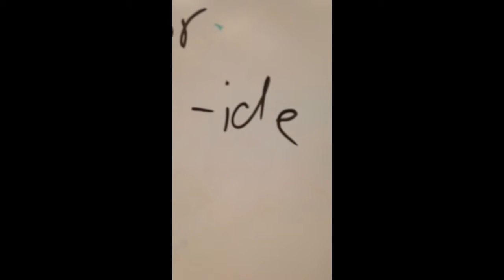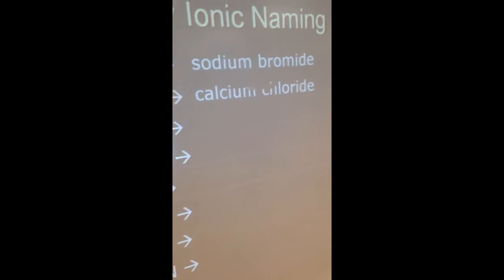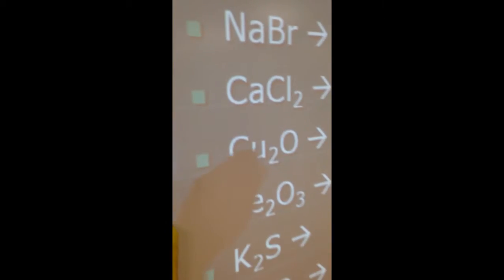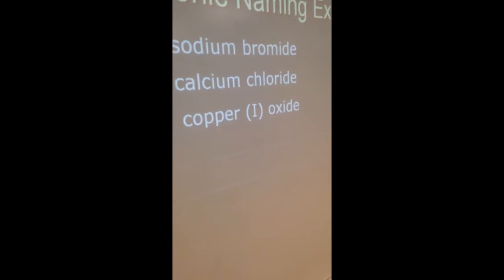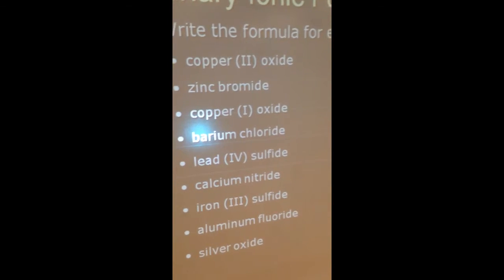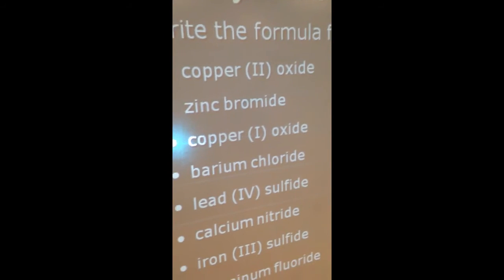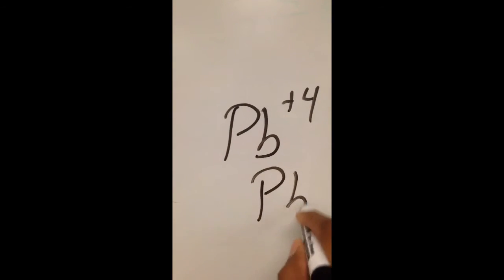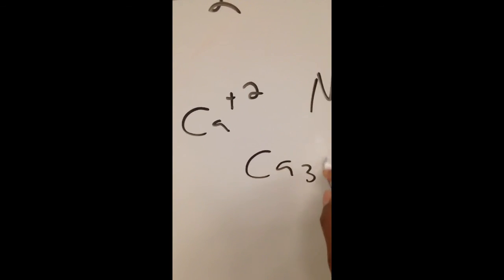Guide 3-10-15 nomenclature